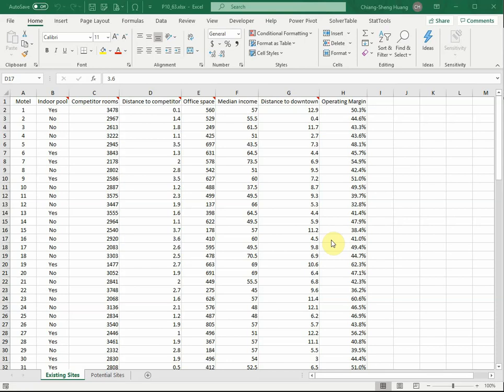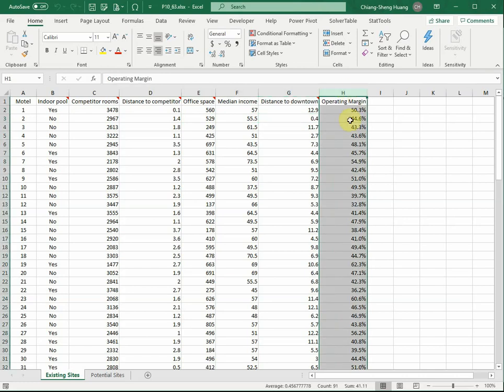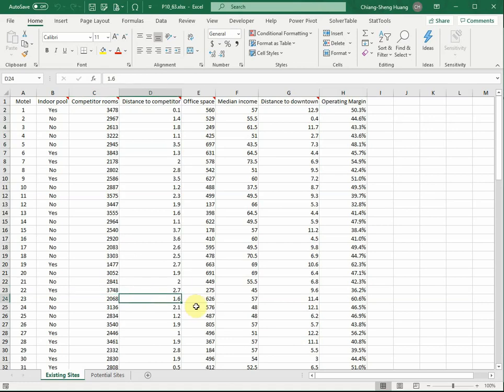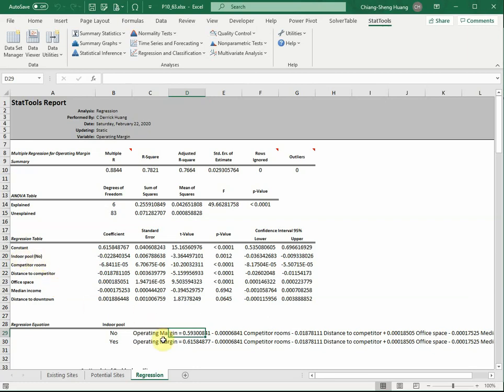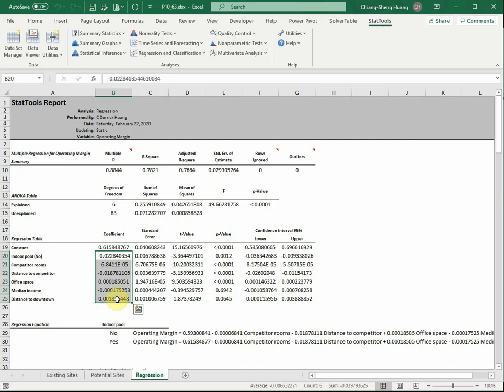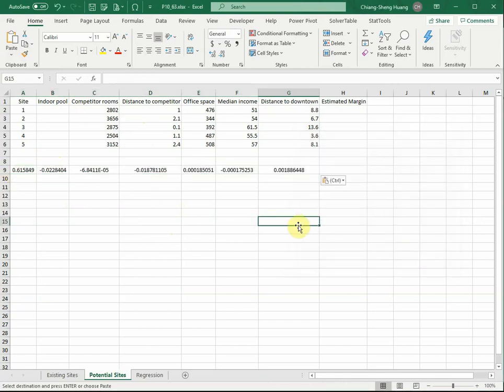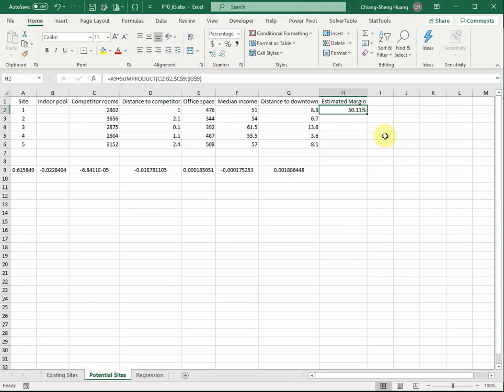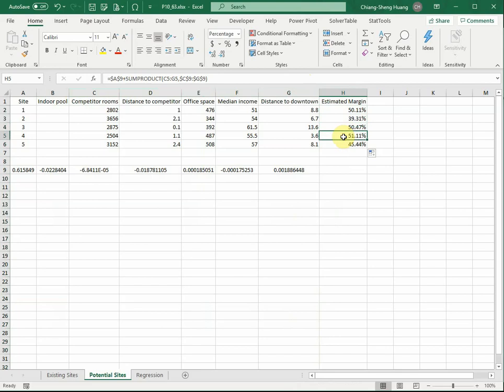QMB6303-7.WE3 Using Regression Results